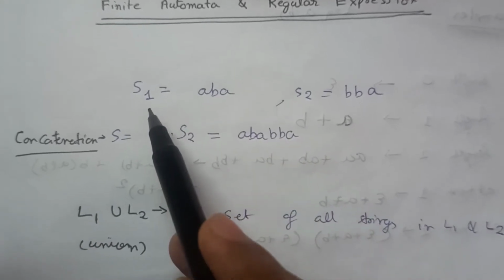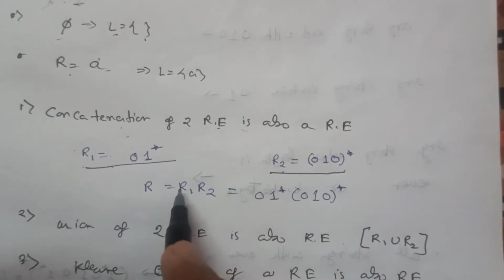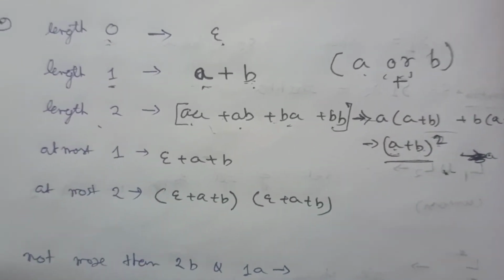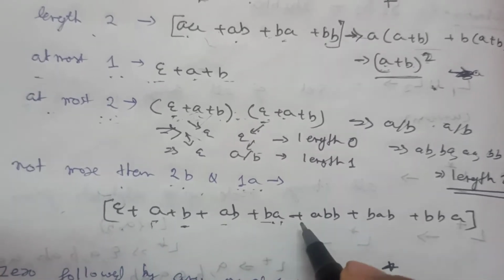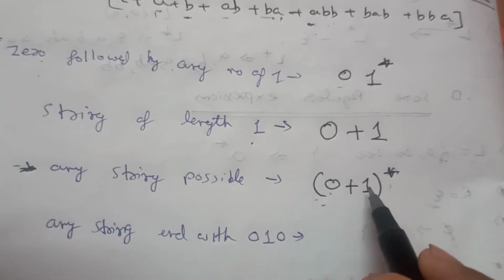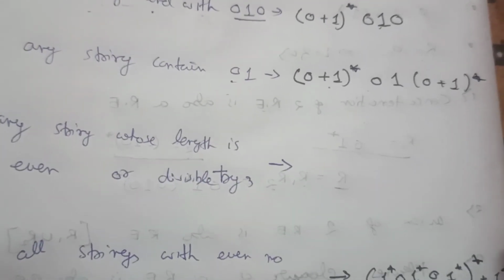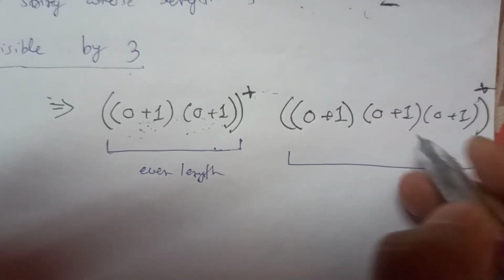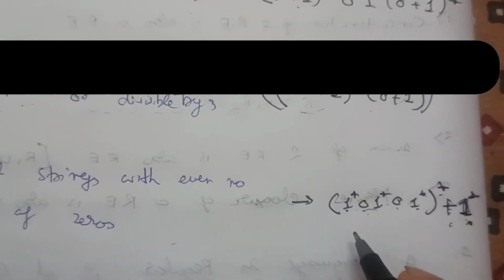regular_expression AUTOMATA || Lecture -13 || Learn with Debjit